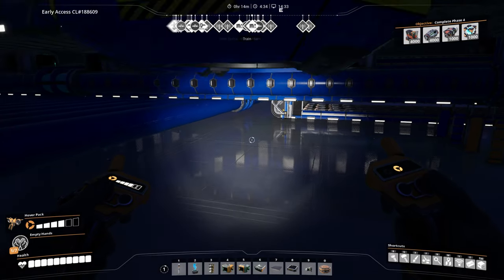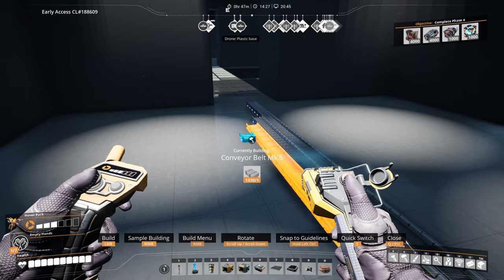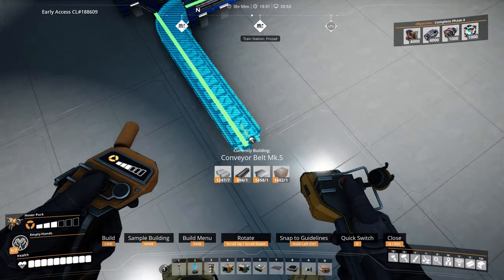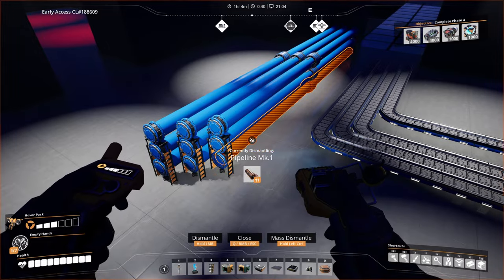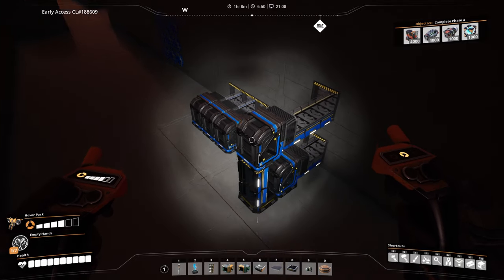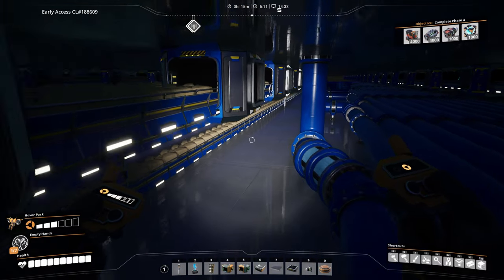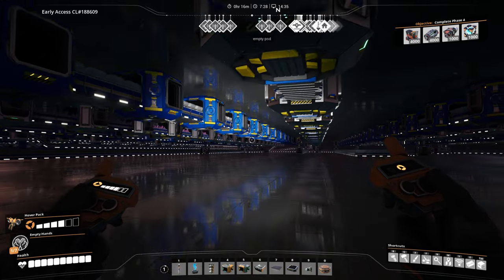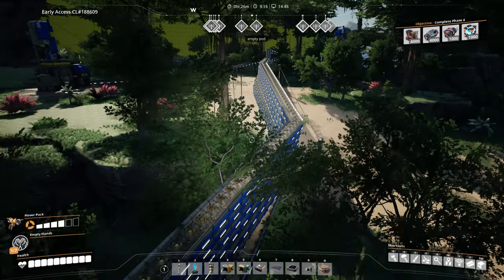10 Tips for Neat Belts and Pipes in Satisfactory!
When building large factories in Satisfactory, it's a good idea to focus on making the belts and pipes look neat. This video shows ten tips that I've learnt while making some of the large buildings shown on this channel.

TIMESTAMPS
00:00 Intro
00:12 Tip 1: Foundations
00:36 Tip 2: Straight Lines
00:59 Tip 3: Adjacent Belts
01:25 Tip 4: Stacks
02:10 Tip 5: 90 Degree Turns
02:44 Tip 6: Going through Walls
03:54 Tip 7: Going through Floors
06:06 Tip 8: Plan Ahead
06:57 Tip 9: Hide the Spaghetti
07:49 Tip 10: Gather the Belts from Miners
08:28 Outro